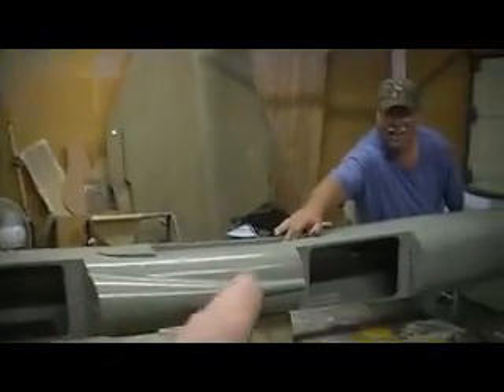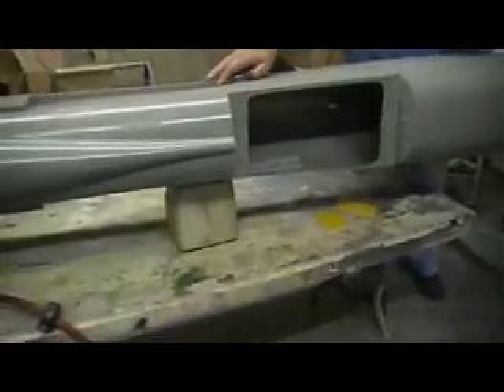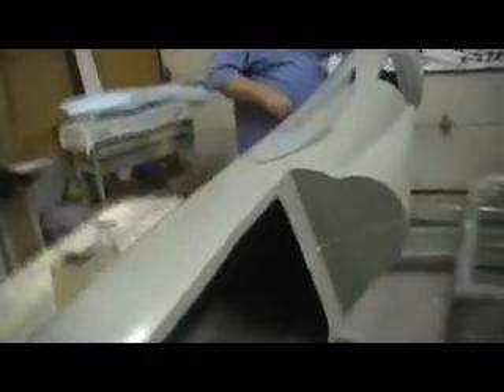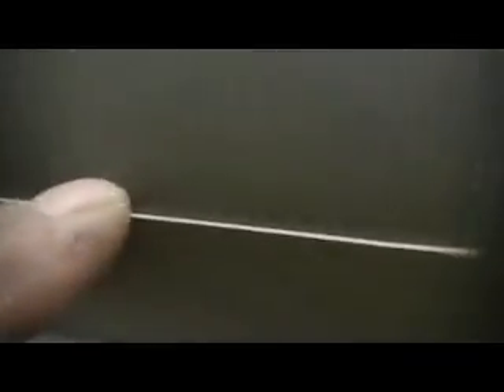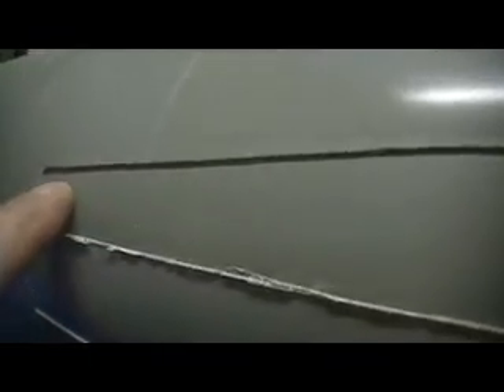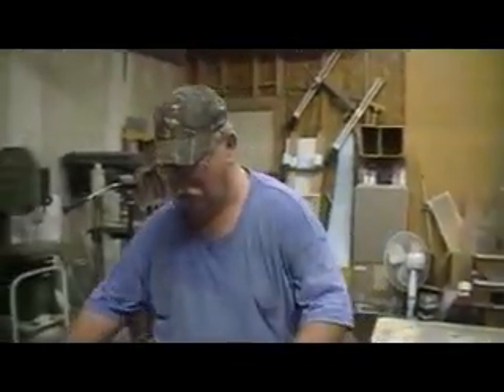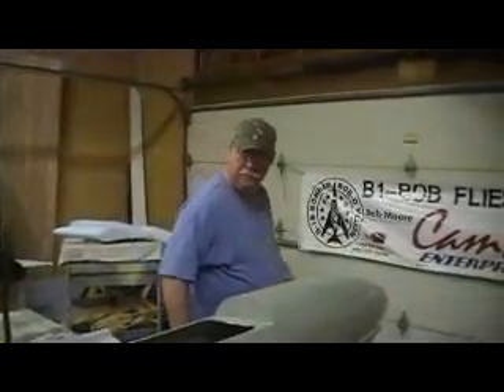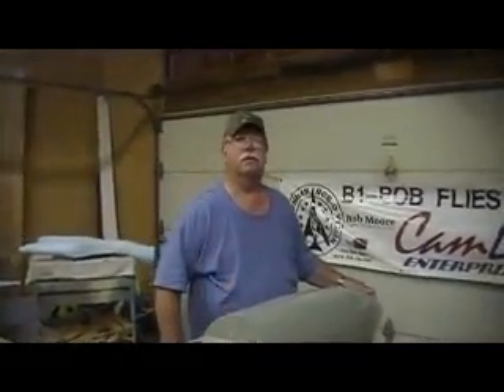how to build a rc jet F-105 thunderchief # 179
pulling fuse from mold